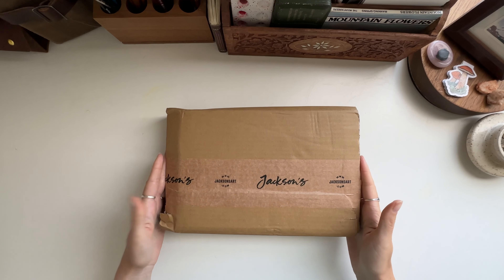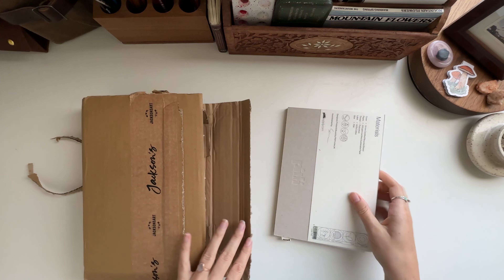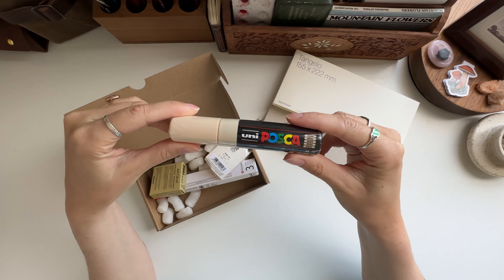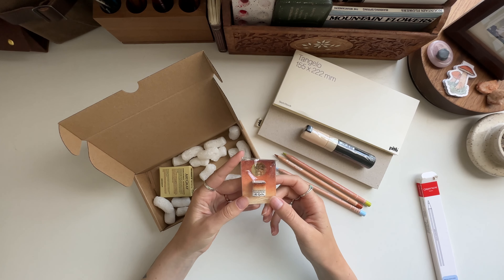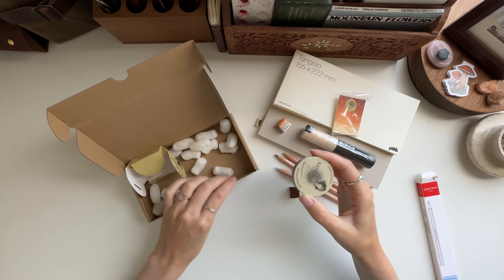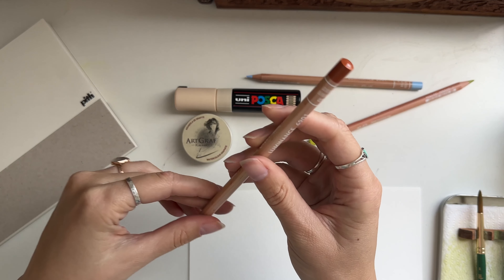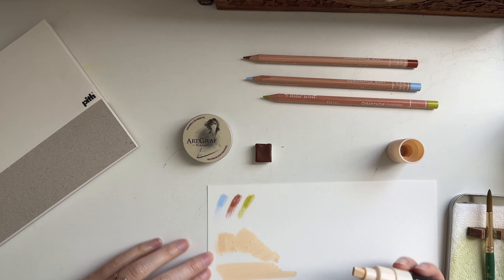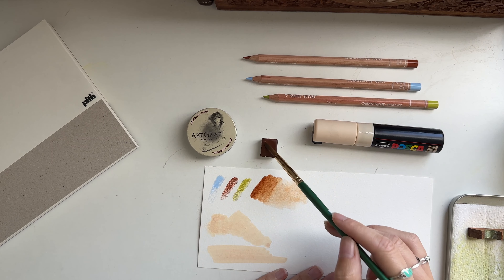Jackson's Art Haul | Trying new art supplies + swatching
I have always wanted to order art supplies from Jackson's! While I absolutely love Blick, I've seen so many UK-based artists using supplies from Jackson's. So I ordered a few different things that I can't get here at Blick in the U.S. to try for the first time. Yay! I'm so excited to dive in and try out some new supplies. I hope you enjoy my art haul!

Do you have any favorite items from Jackson's that I should try next? Did my art haul get you excited to try anything new? I'd love to hear from you :)

Caran D'Ache Colored Pencils (Olive Yellow, Burnt Ochre, Light Colbalt Blue)

Chapters:
0:07 Unboxing
6:33 Swatching new art supplies
14:29 Outro & Questions

Youtube Song ID:
FTJG4HPYDXXKH1PP, M4SGSPLYIBHELCNO